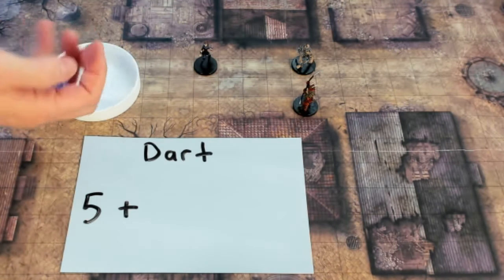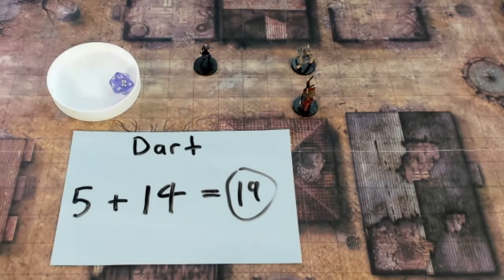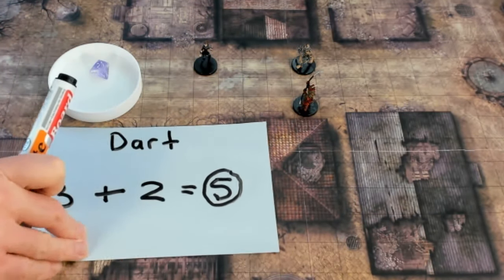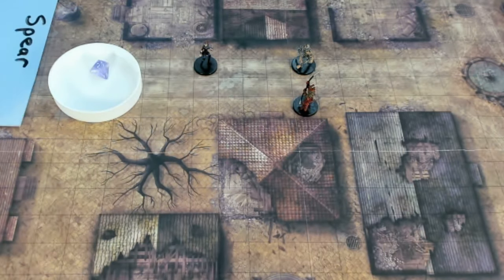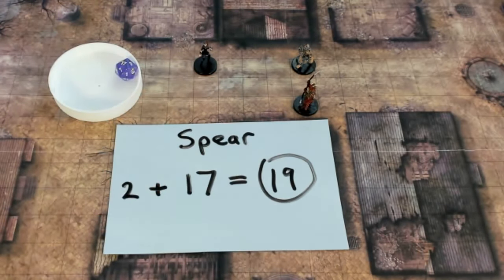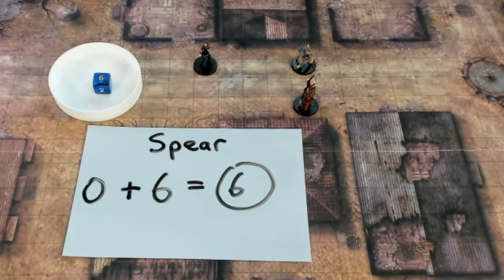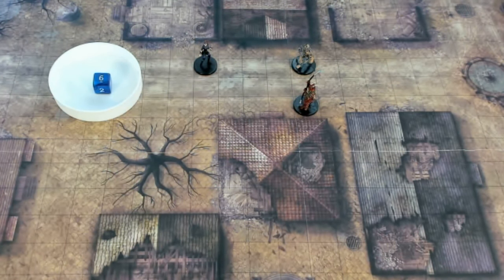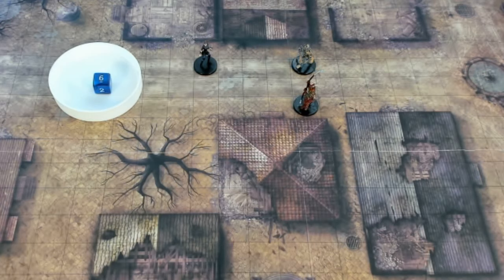D&D (5e): Thrown Weapon Attacks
This video explains and demonstrates the thrown weapon attack for dungeons & dragons 5e. Basic melee and finesse aspects are covered with a map, miniatures and dice. A player and dungeon master guide to dungeons and dragons 5e combat.

xxxxxxxxxxxxxxxxxxxxxxxxxxxxxxxxxxxxxxxxxxxxxxxxxxxxxxxxxxxxxxxxxxxxxxxxxxxxxxxxx

xxxxxxxxxxxxxxxxxxxxxxxxxxxxxxxxxxxxxxxxxxxxxxxxxxxxxxxxxxxxxxxxxxxxxxxxxxxxxxxxx